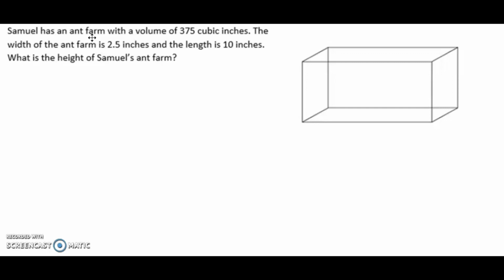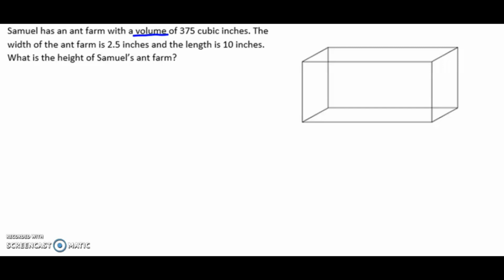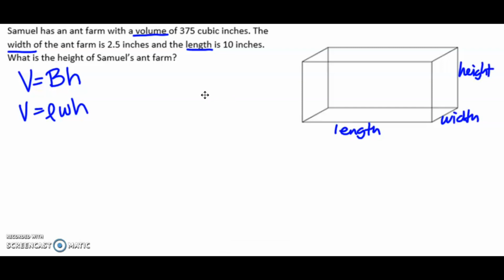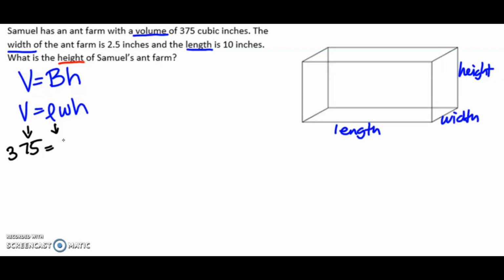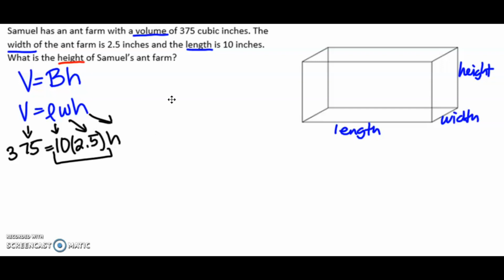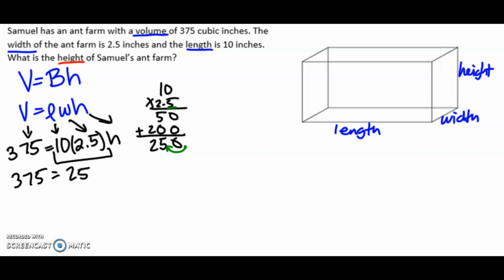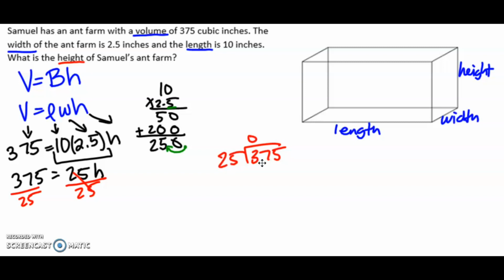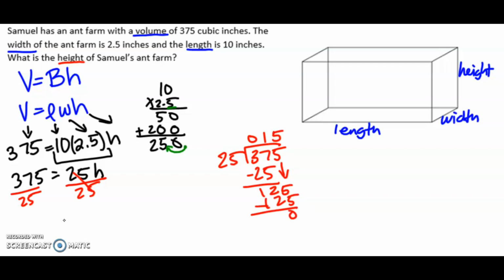Volume Equations with Rectangular Prisms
Video notes on how to solve volume equations for a missing measurement.